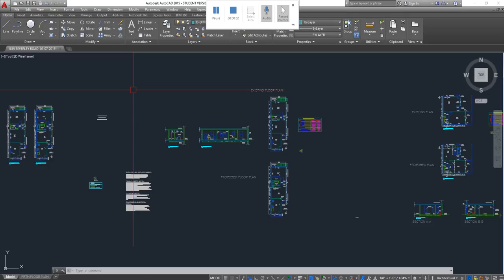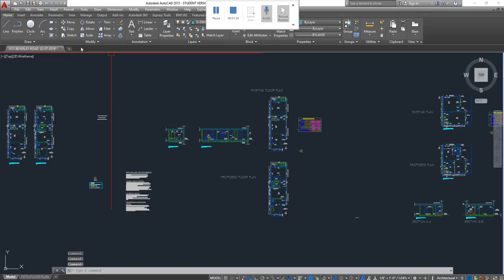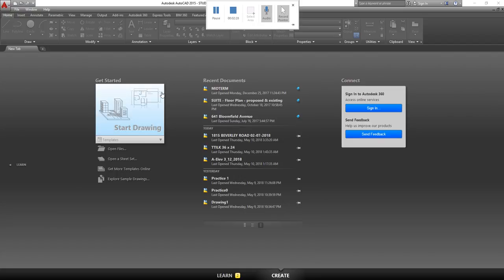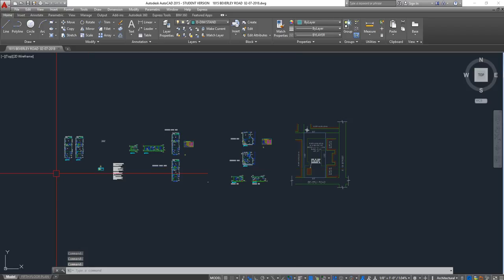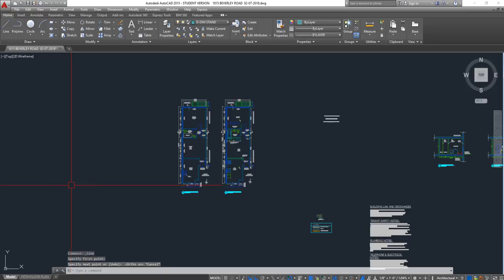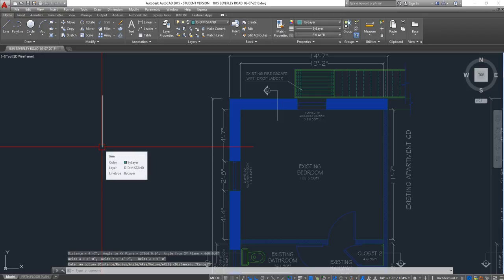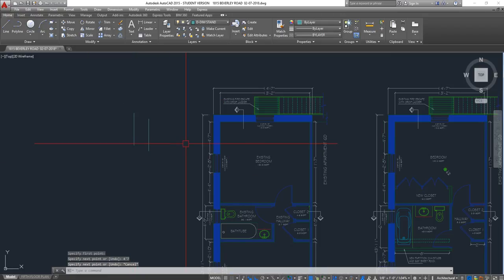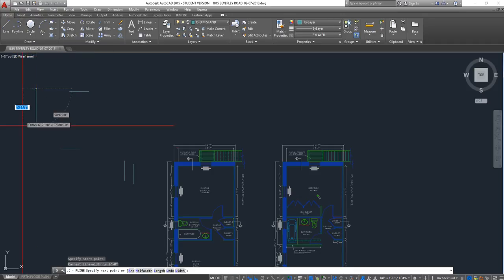AUTOCAD GET STARTED_HOW TO OPEN A DRAWING LP